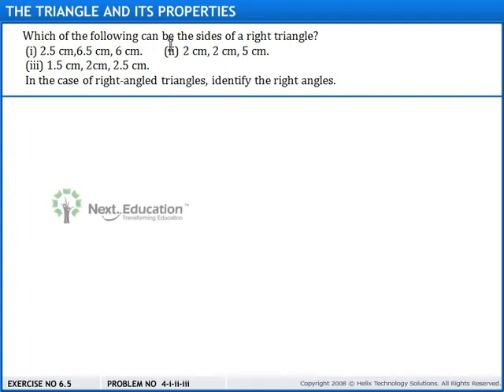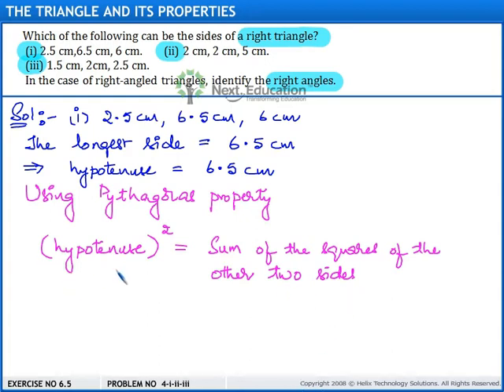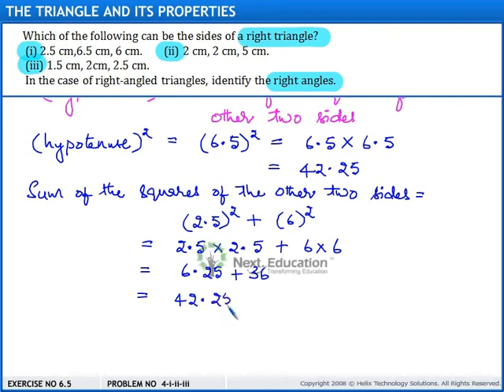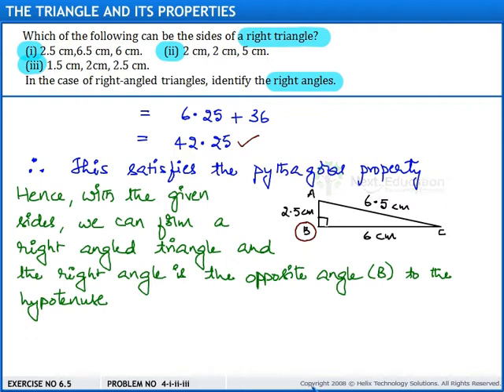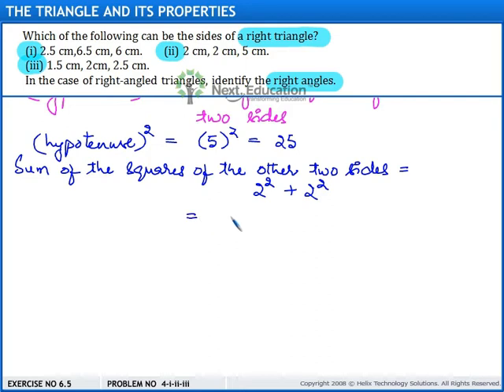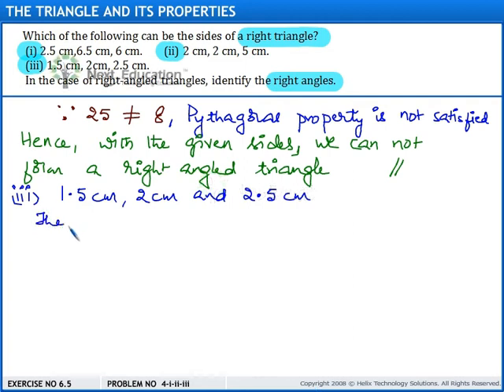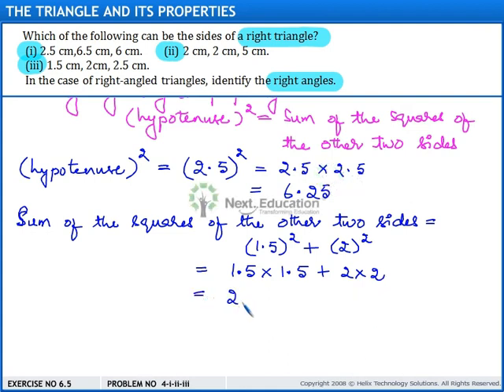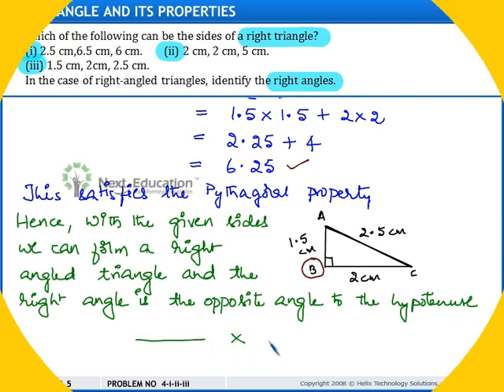NCERT Video Solutions For CBSE Class 7 Mathematics l The Triangle and its Properties l Ex 6.5 , Q4